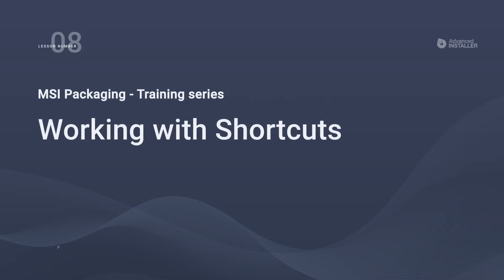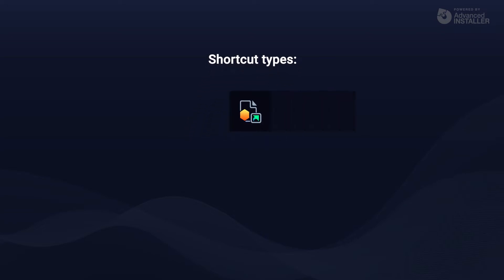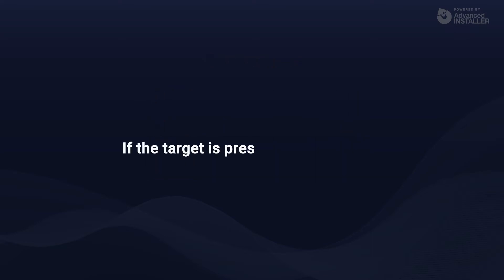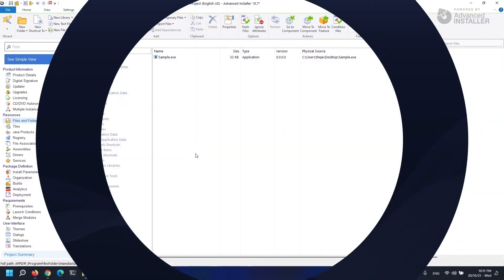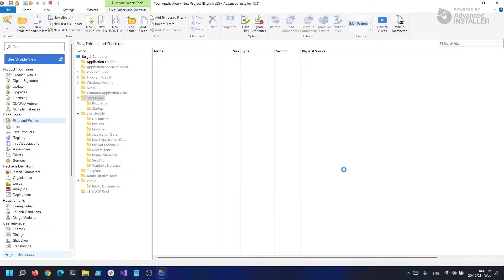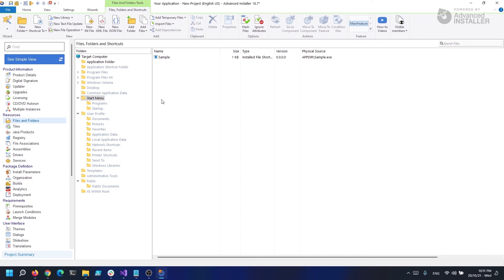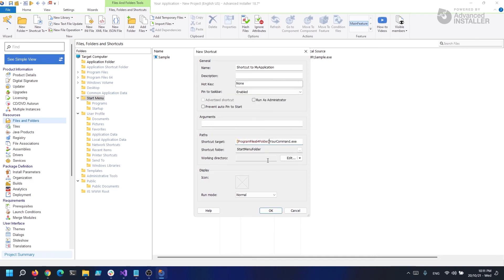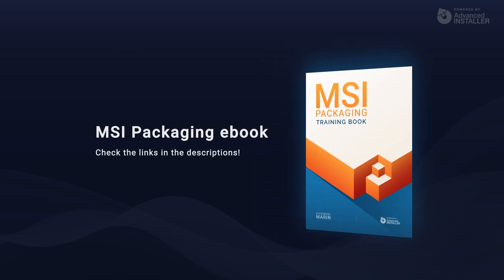MSI Packaging FREE Training & Certification | Lesson 8: Working with Shortcuts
In this episode, we talk about what shortcuts are and their classification. You will also see how you can create shortcuts with Advanced Installer when packaging an MSI.

We discuss Advertised and Non-Advertised shortcut types and I provide you much more useful insights about this interesting topic.

⏮Previous lesson: Working with INI Files
In the previous episode, we talked about INI Files and you saw how easy it is to manipulate them with Advanced Installer.

Lesson structure:

0:00 | Introduction: Working with shortcuts

0:15 | Shortcuts Types

1:15 | How to use Advanced Installer to create shortcuts

3:01 | ⏭Next Lesson: Working with Fonts